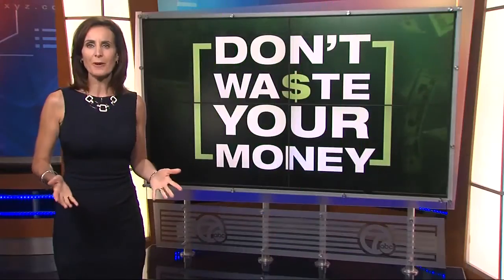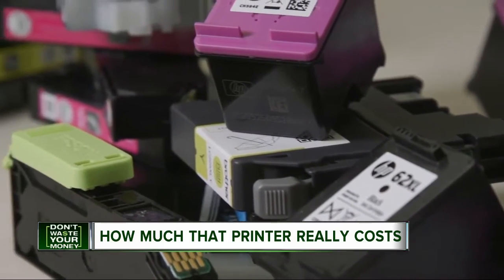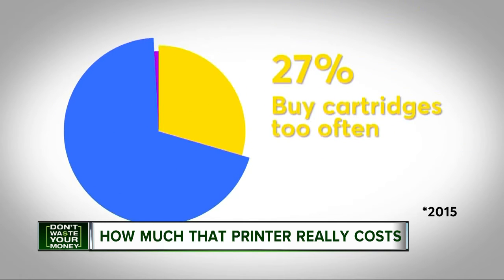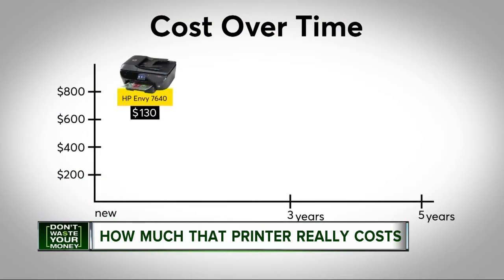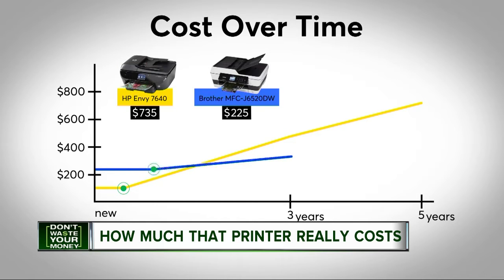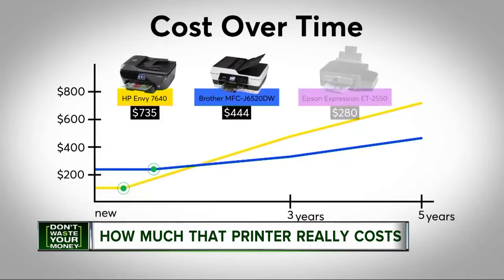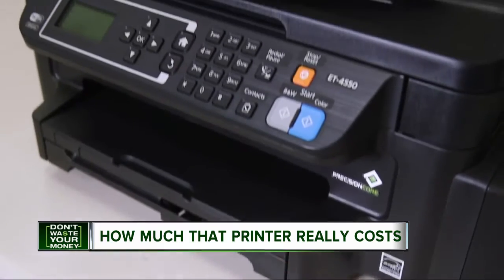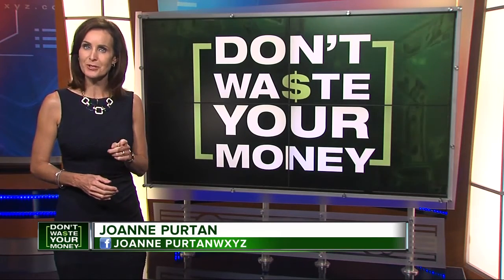The real cost of your printer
Are you paying too much for your printer?